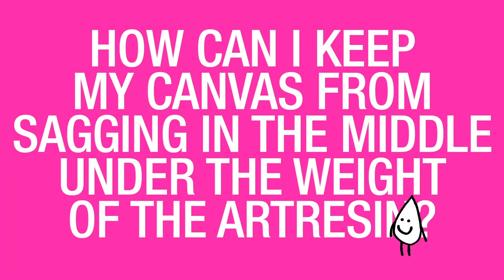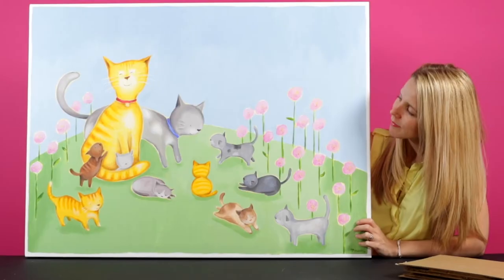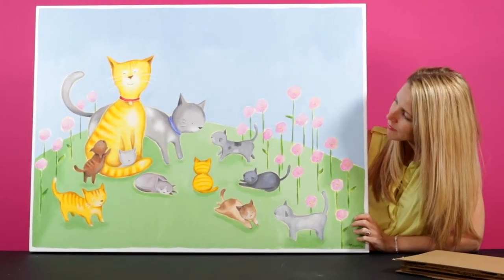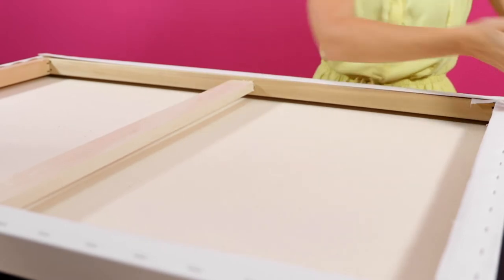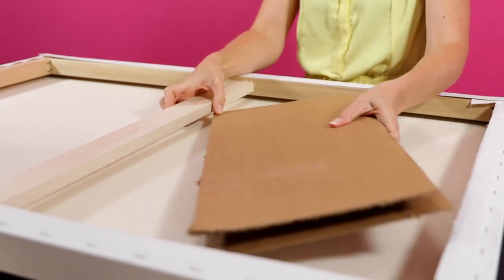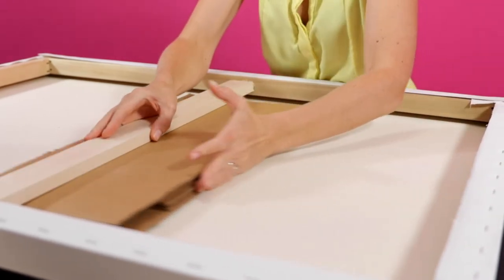How Can I Keep My Canvas From Sagging In The Middle?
Q: How Can I Keep My Canvas From Sagging In The Middle Under The Weight Of The ArtResin?

A: If you are working on a large canvas you will need to flip it over and stuff some cardboard, or MDF, in between the canvas material and the wooden stretcher bar. The reason for that is just to reinforce it so that when the resin gets poured on top, there’s no where for that fabric to dip down, causing the resin to pool.

What some artists do to avoid all of this is to work on wooden panels from the get go in which case there’s nothing to reinforce and there’s no way for a dip to occur.

Again, if you’re working on a small canvas nothing to worry about. If you go bigger than a 12” x 12” canvas, for example, than you would want to reinforce the back just for precautions and to make sure you avoid that pooling situation.